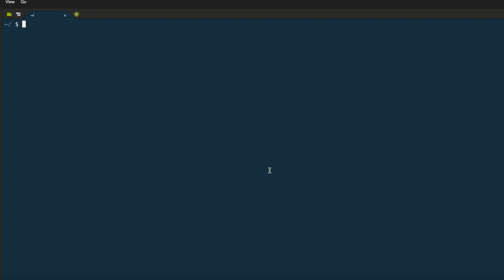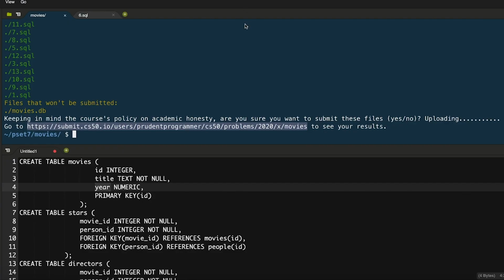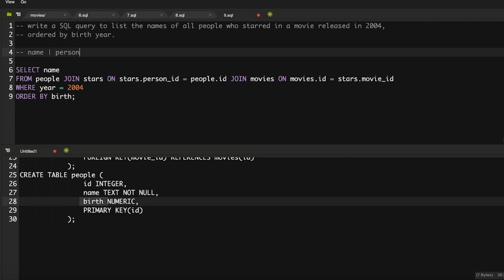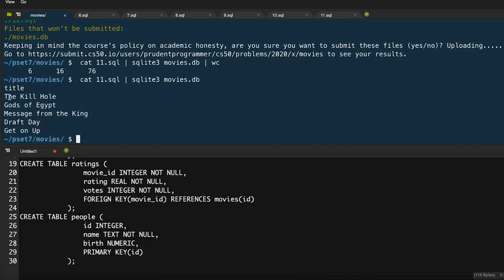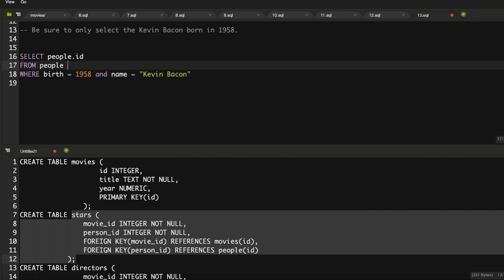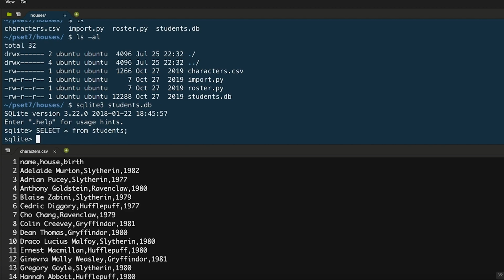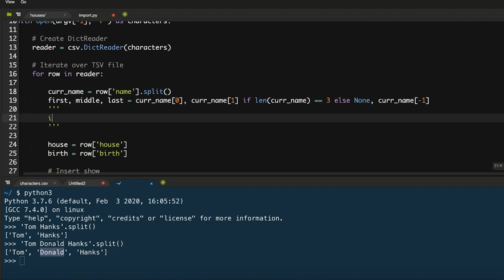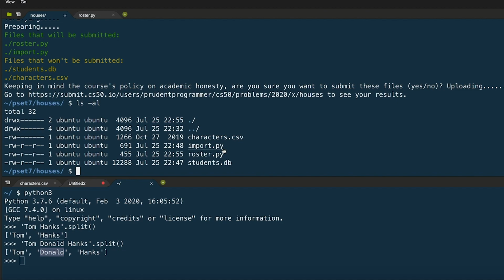CS50 PSET7 Movies, Houses SQL Solutions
This video is a live walkthrough of CS50x Problem Set 7 in the SQL Programming Language.

Timestamps:
0:00 - Disclaimer
1:50 - Movies
57:27 - Houses

All problem set presented in this video is owned by Harvard University